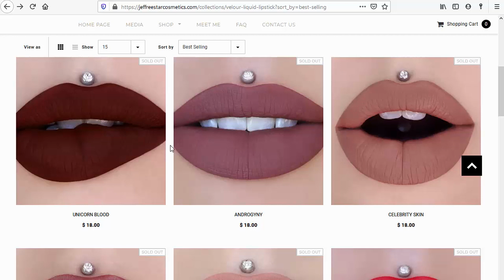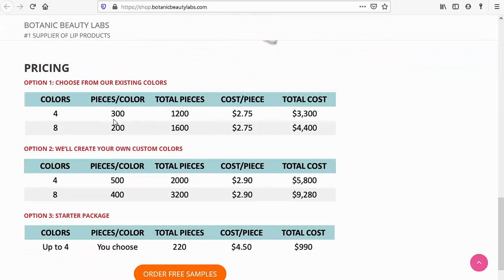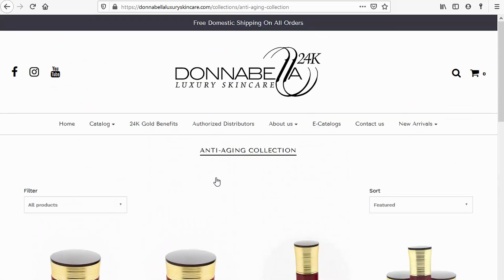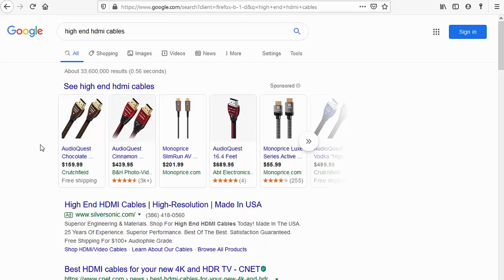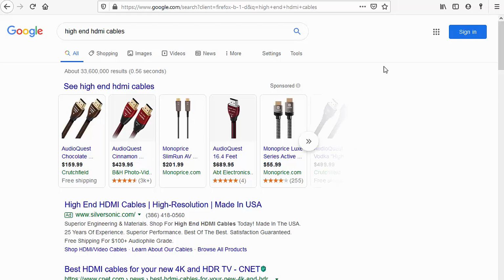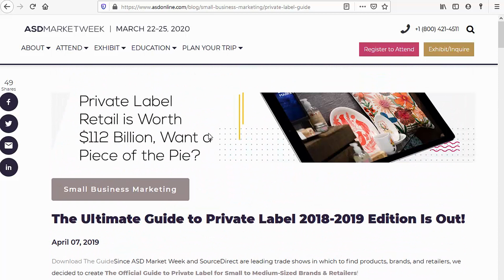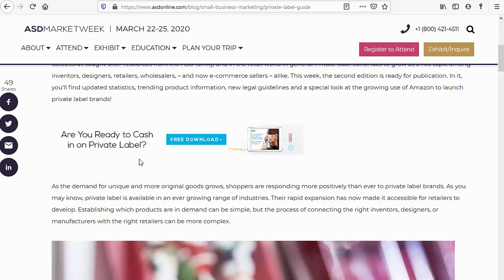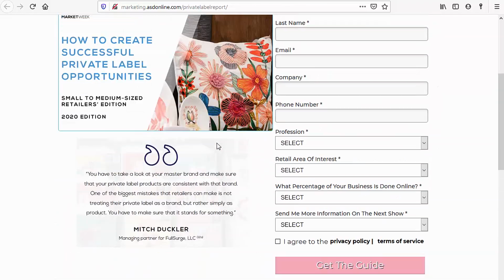Complete Shopify Tutorial For Beginners 2020 v2.0 - Let's Hack This For The Big Bucks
A step by step guide on how to do Shopify... but not how you think!
In this video I show you a clever hack for private label branding along with a way to make money by flipping shopify sites.

Also, did you know Shopify has it's own marketplace for selling Shopify stores (sites)?  That would be a great place to sell your stores.

Just scroll to the bottom of Shopify.com and you'll see the "Websites For Sale" link.   *HINT: you can sometimes find some good deals in there.  I think you could find sites there, develop them a bit more and flip them on Flippa.com

Just a thought.  Look into it and you tell me.

CHEERS!

Kinghuman